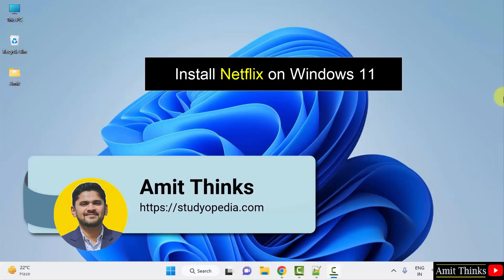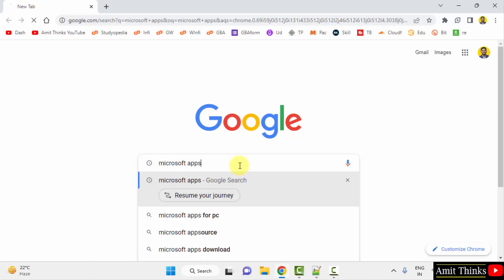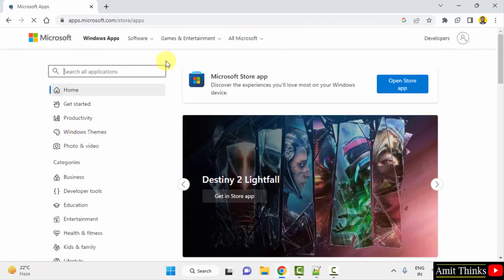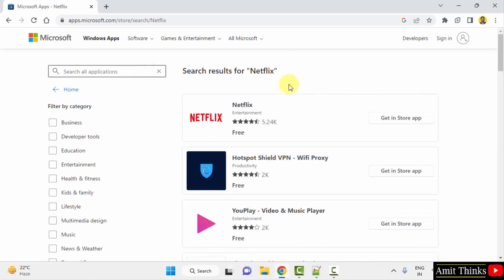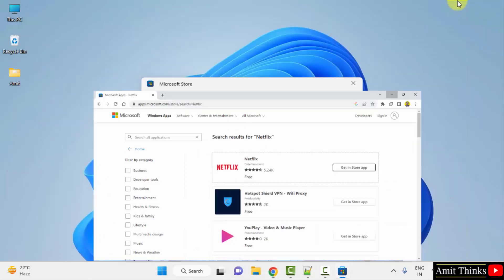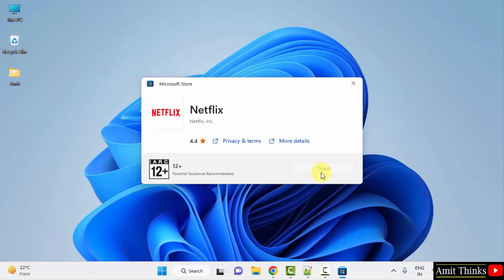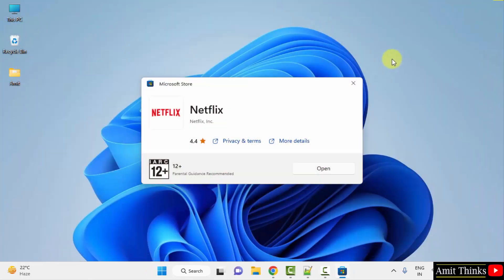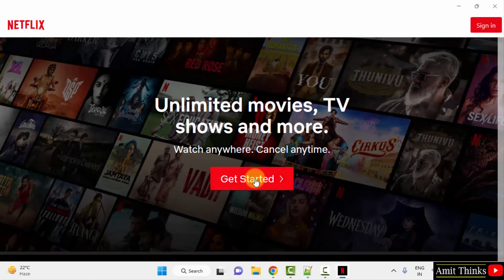Install Netflix on Windows 11 | Complete Installation [2023]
In this video, we will learn how to download and install Netflix on Windows 11.